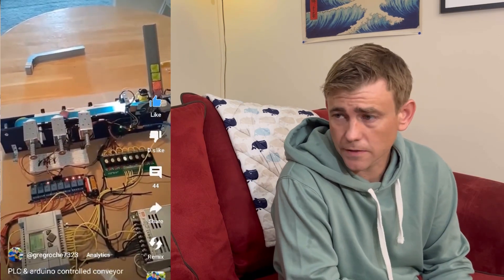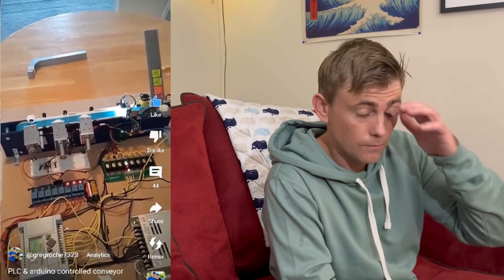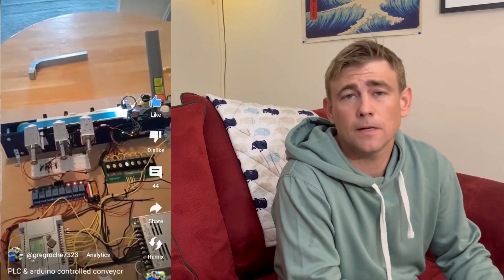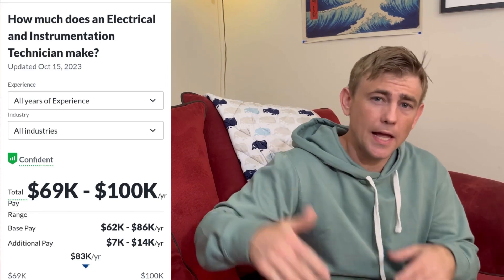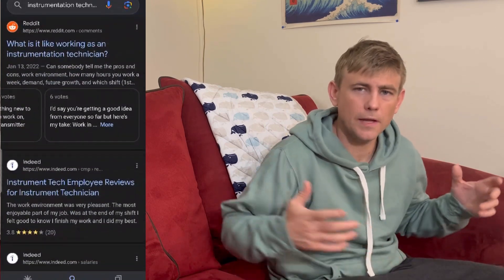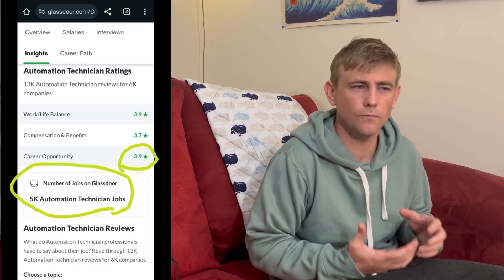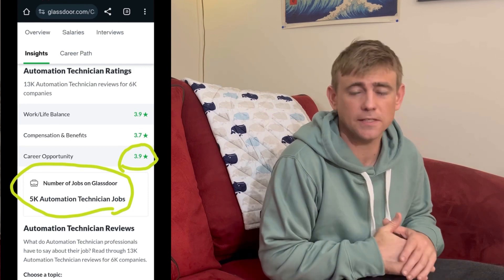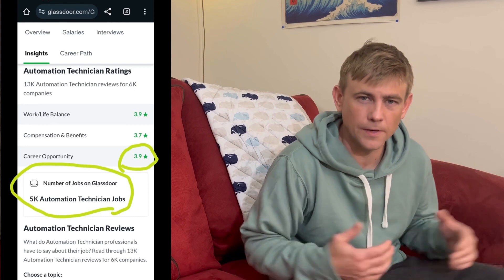☆ ☆ Information on a Career in Instrumentation ☆ ☆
If you enjoy automation and arduino projects as a hobby you might wanna look into instrumentation and electrical as a career. It is a hybrid between Industrial Maintenance Technician and Electrical Controls Engineering. Learn new technologies, learn sensors and calibrations, learn physics and electrical theory. You can join the brotherhood of associates level professionals making a real Live-able wage

PLC arduino automated conveyor project, salary for I&E I&C tech, job outlook & growth. day in the life